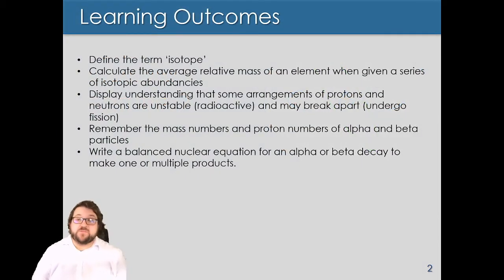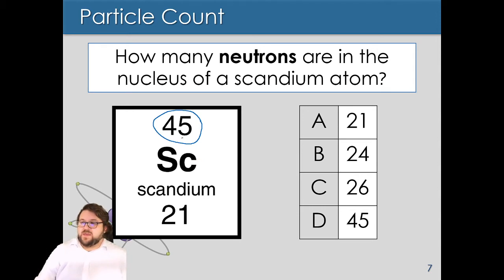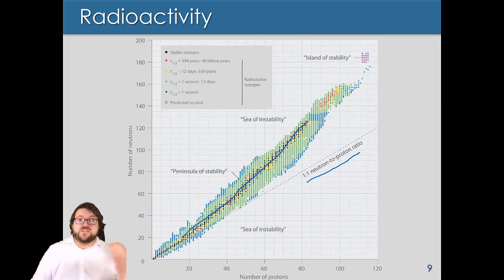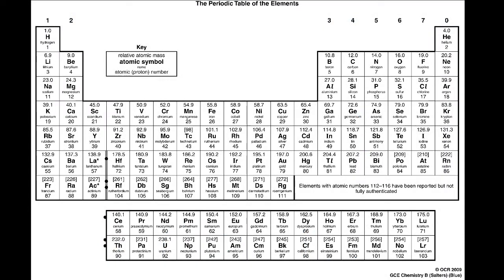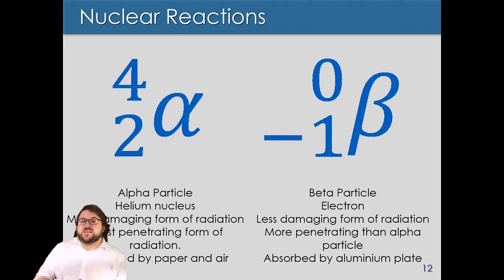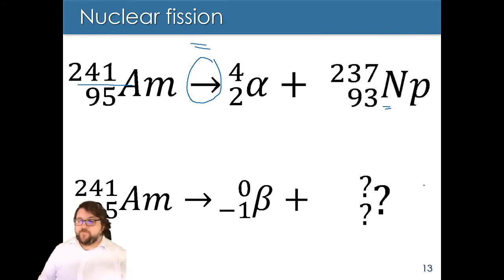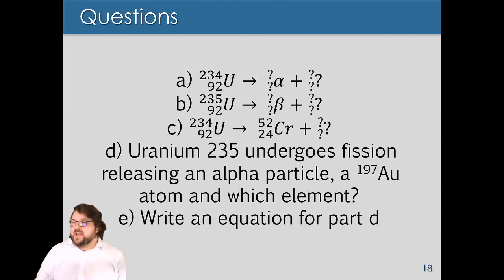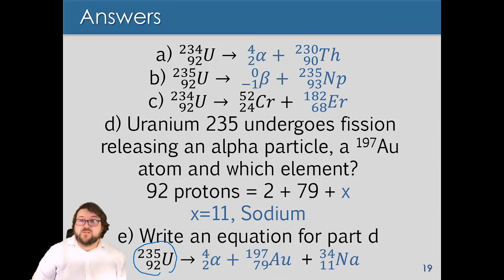Lecture 2 - Radiochemistry